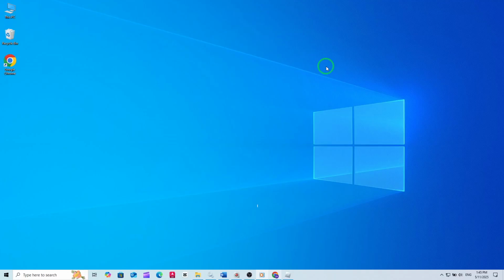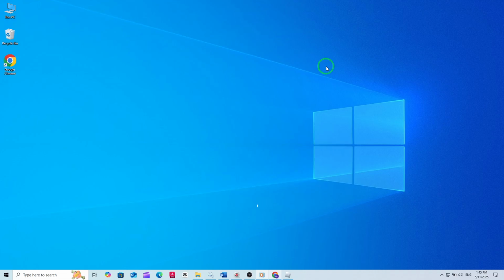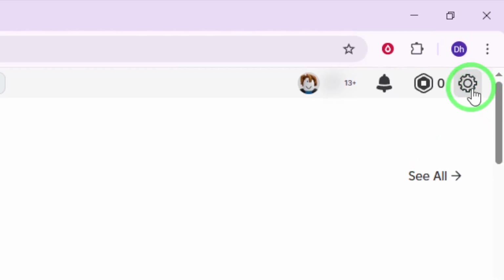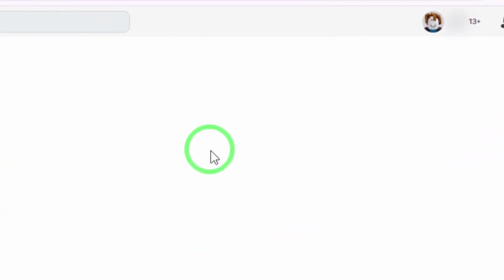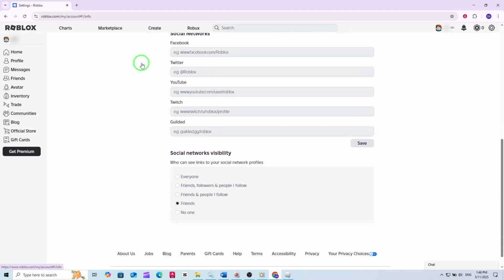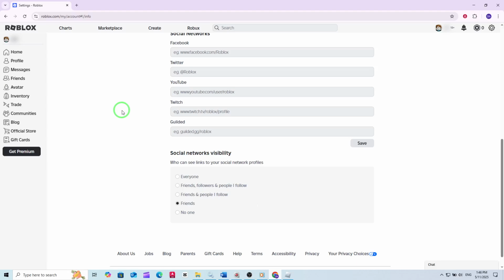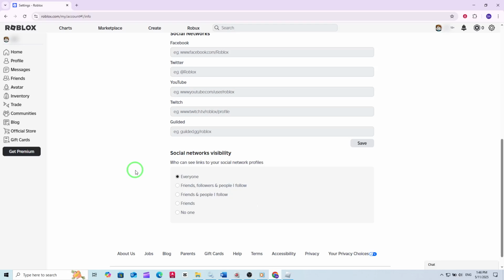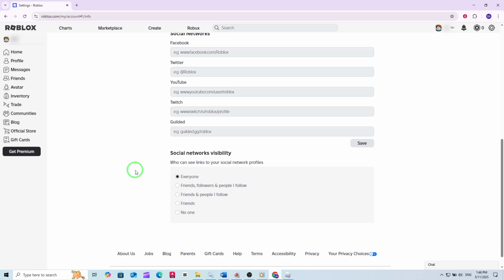How To Show Social Network To Everyone On Roblox Web On PC (New Update)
Learn how to show your social network links to everyone on Roblox web using your PC with the latest update. This quick tutorial will help you make your YouTube, Twitter, and other social profiles visible to all Roblox users, so you can connect with friends and fans easily. Follow these simple steps:

1. Open Roblox on your browser.

2. Click on the Gear icon from the top right menu.

3. Enter Settings, then go to Account info.

4. Under Social Networks visibility, choose Everyone.

Make your social links public and grow your Roblox community today!-

Chapters:
00:00 Intro
00:12 Soultion
01:05 Outro